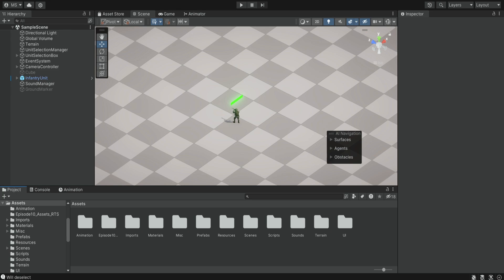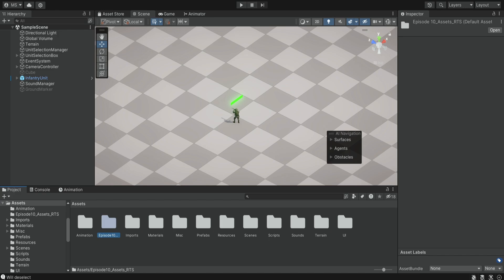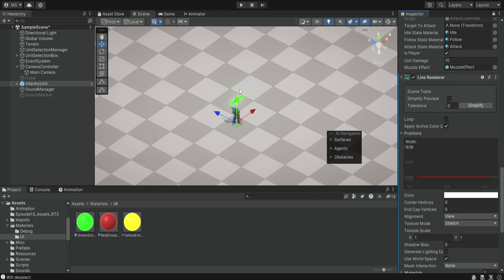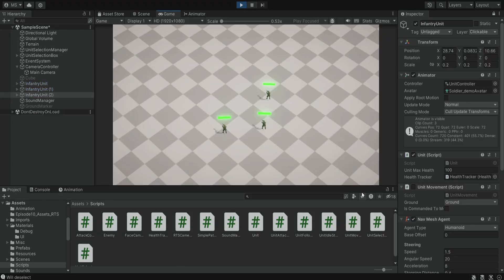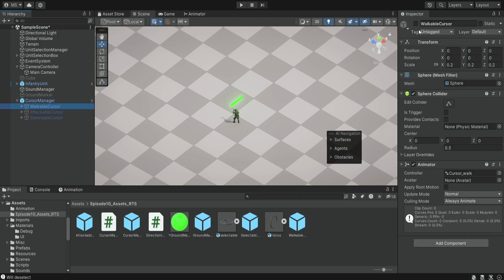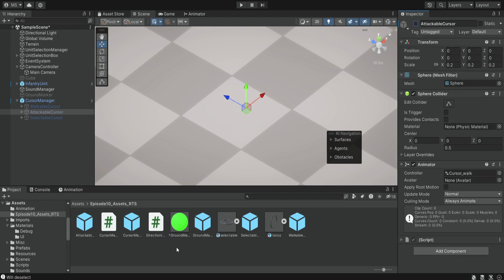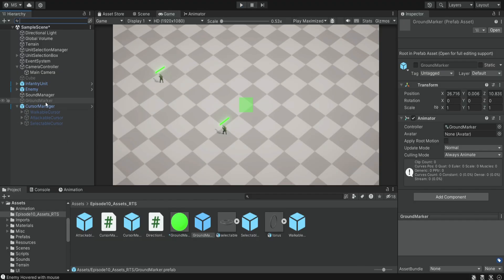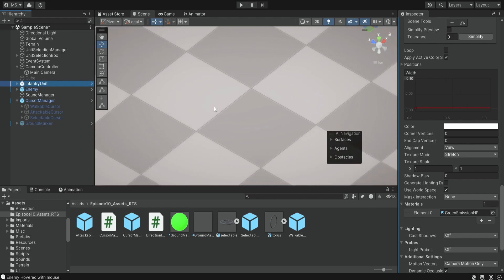RTS Game Tutorial | Unity | Episode 10 - Cursors & Markers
In this tutorial series, we are going to learn how to create a real-time strategy (RTS) game in Unity. This tutorial will cover all the basic elements you can find in an RTS game, including unit combat & control, unit movement, resource gathering, base building, enemy AI, and more.

RTS Real Time Strategy
Unity RTS Tutorial
Unity 3D Tutorial
Red Alert RTS Clone Unity
Real-Time Game Tutorial
RTS Unit Control
RTS Resource Gathering
Building System RTS
Sound Manager System